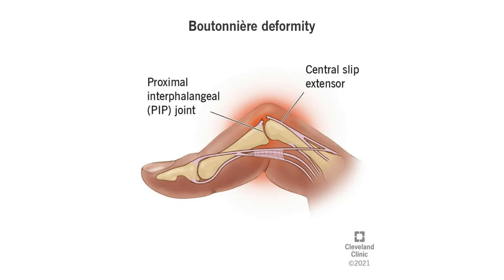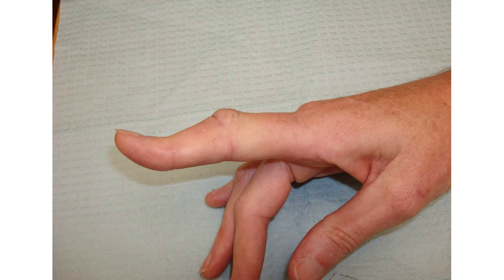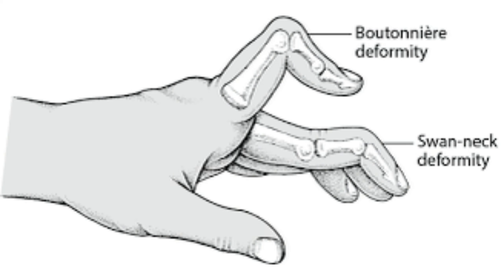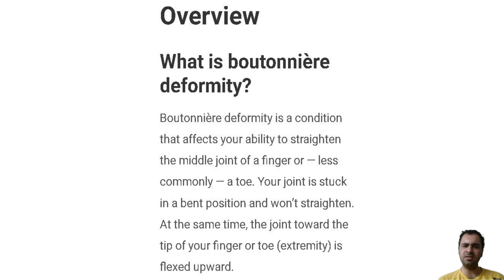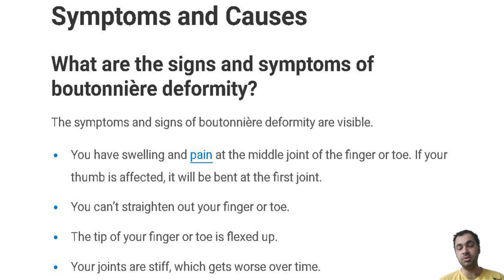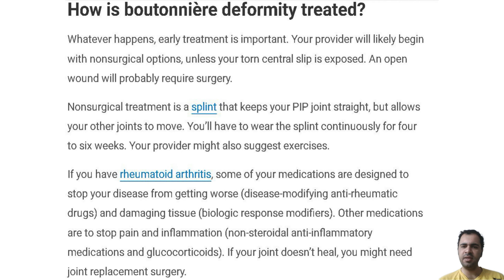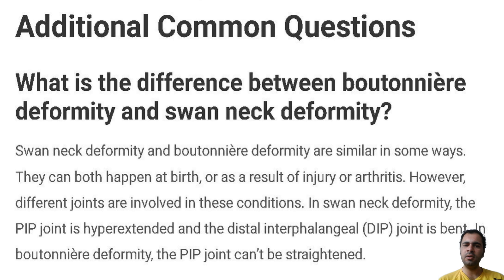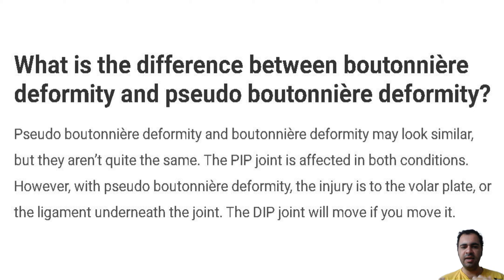Boutonnière Deformity Treatment - Symptoms and Causes - Diagnosis - Prevention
I appreciate Cleveland Clinic for providing these information.

Boutonnière deformity is a type of joint damage that happens mostly to fingers but can also happen to toes. It can happen because of an injury like a burn or a cut or can result from rheumatoid arthritis. The middle joint becomes stuck and the tip of the joint hyperextends.